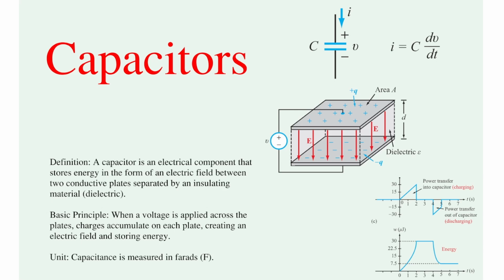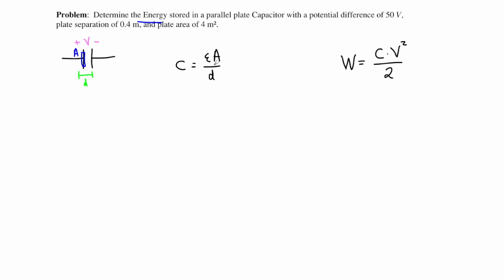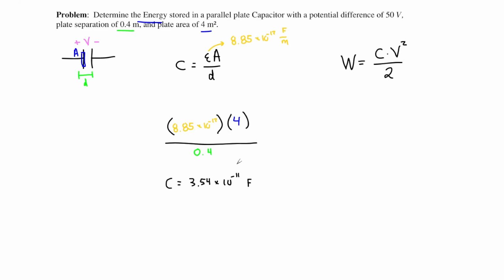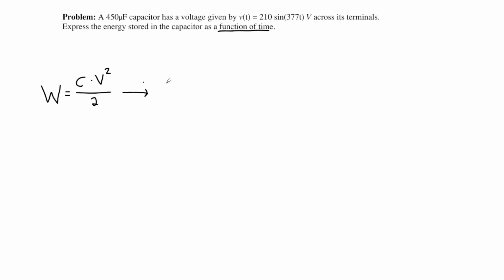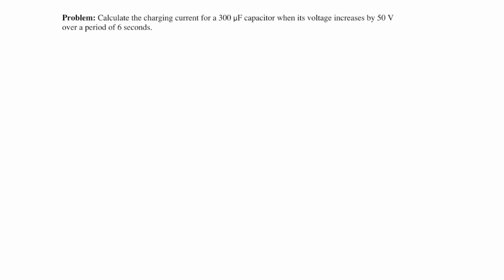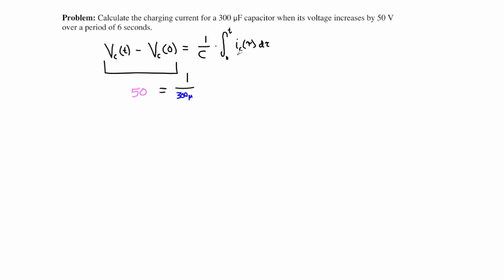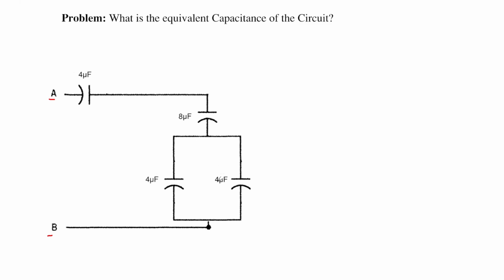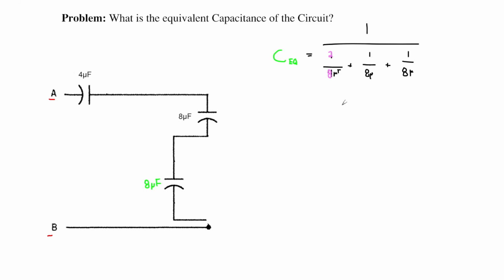Circuit Analysis of Capacitor | Worked Examples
Worked Examples and Solutions of Parallel Plate Capacitor Problems.

We will analyze operations and perform solutions to various electrical characteristics of capacitors such as: Charging Current, Energy Stored, and Equivalent Capacitance, etc..